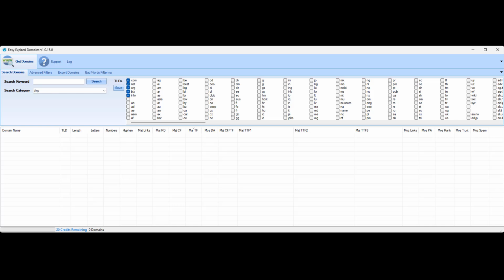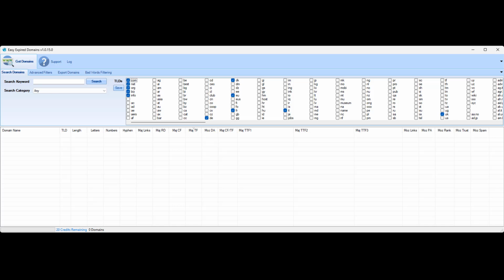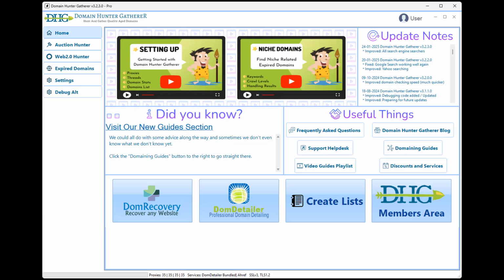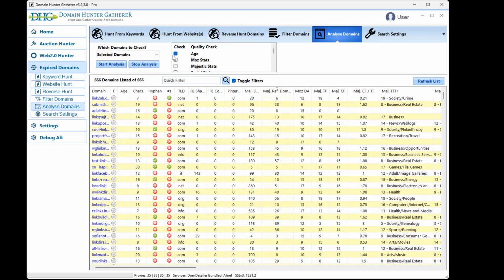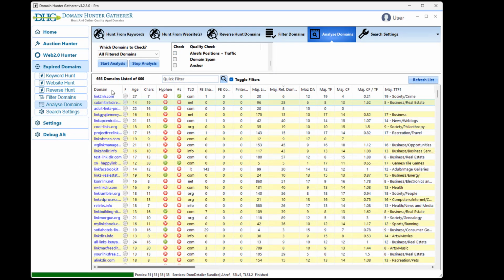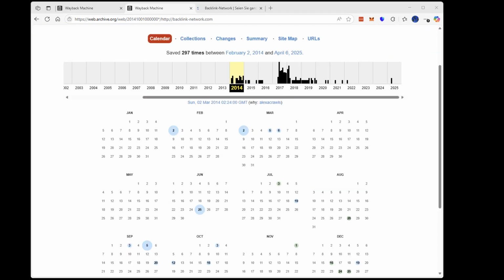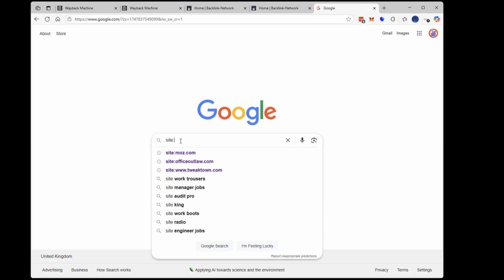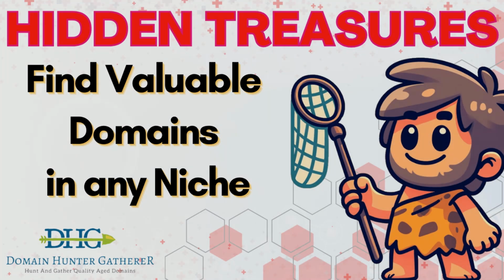Find Hidden Expired Domains - Easy Step by Step Guide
Discover how to uncover valuable expired or forgotten domains with using Domain Hunter Gatherer's proven tools.

In this concise 7‑minute guide, you’ll learn:
✅ Get a list of domains with backlinks in your niche
✅ Filter list for Availability
✅ Get Stats for all domains in the list
✅ Methods to verify domain history using Archive.org